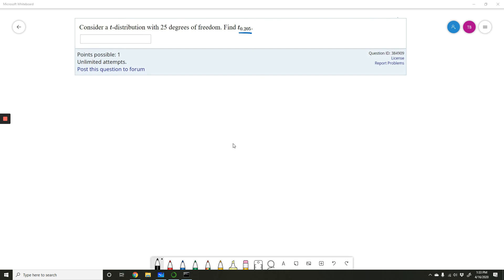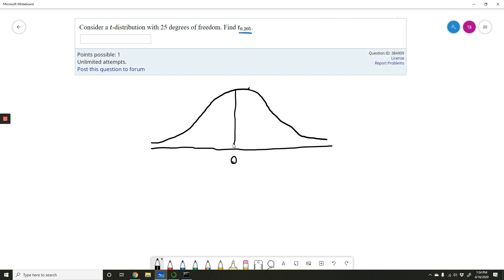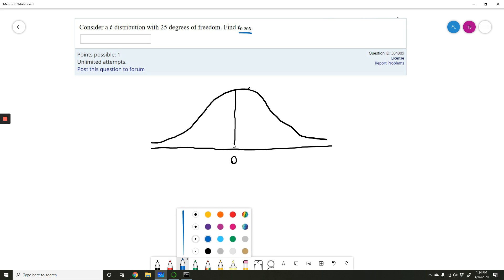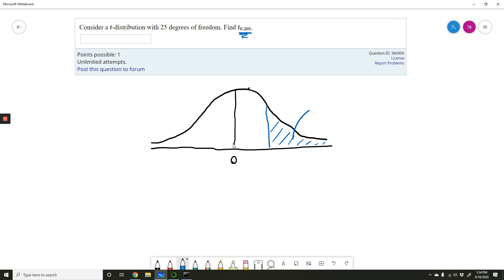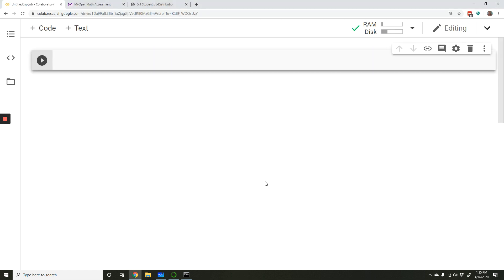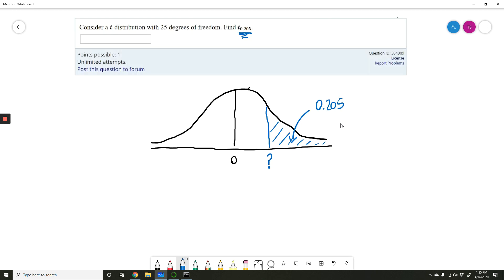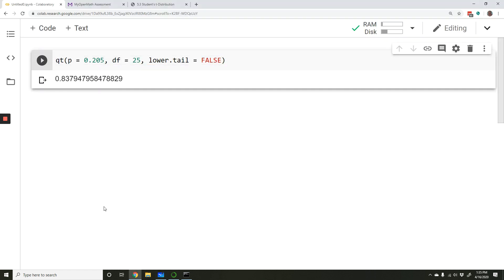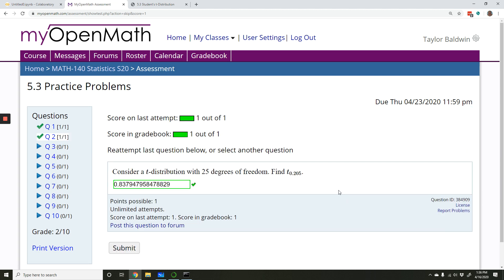5.3 Find t-Score Given Probability